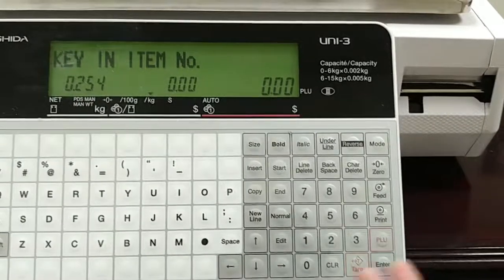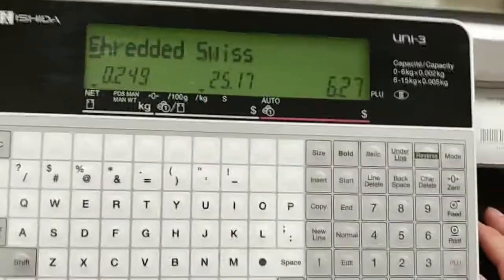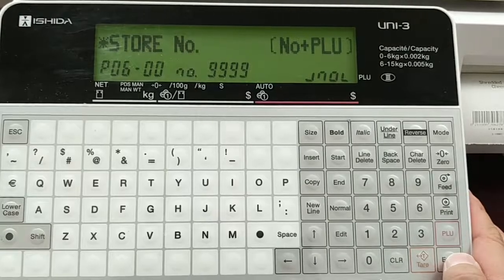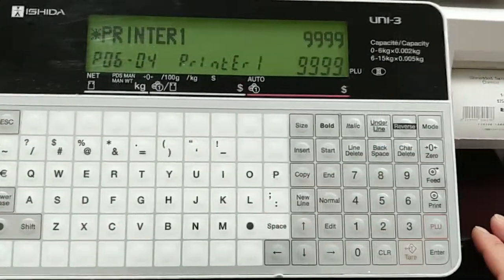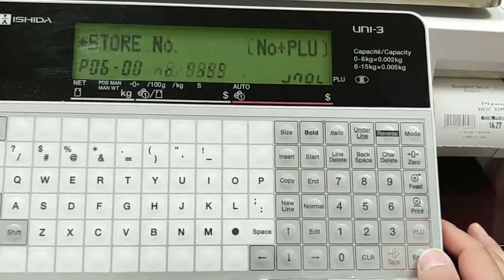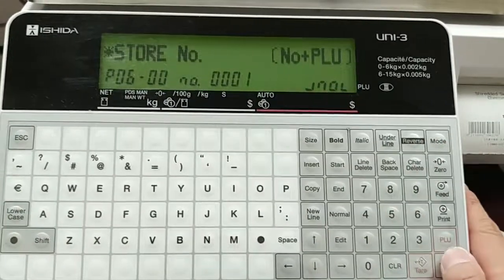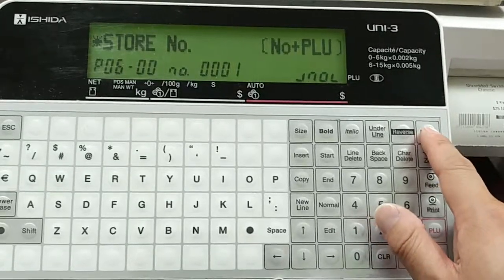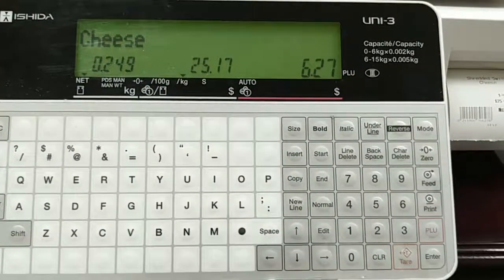How to setup store name on Uni-3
Ishida Uni-3 how to setup store name printing